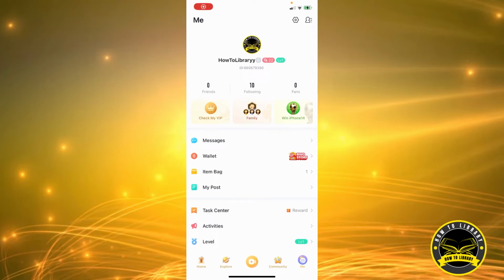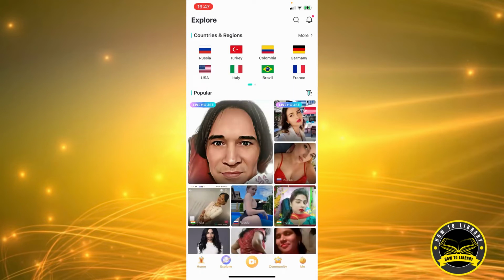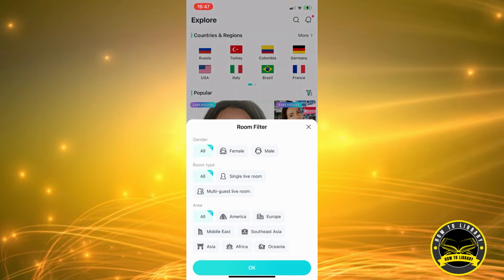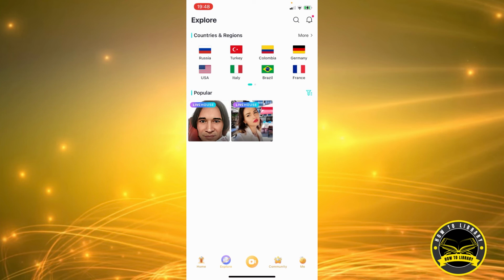How To Set A Room Filter On Bigo Live - Quick And Easy!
Learn How To Set A Room Filter On Bigo Live. It is really easy to do and learn to do it in just a few minutes by following this super helpful tutorial to get a better understanding of everything.